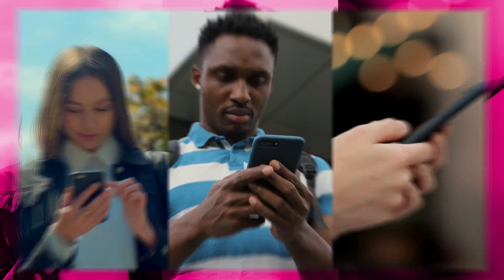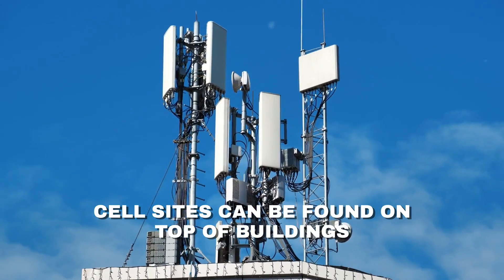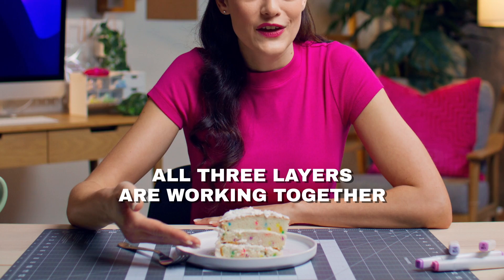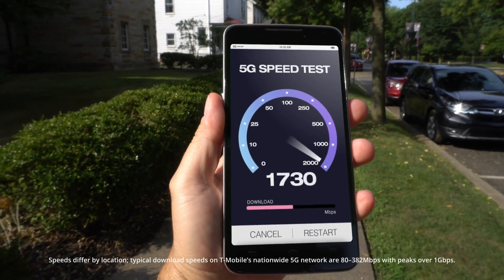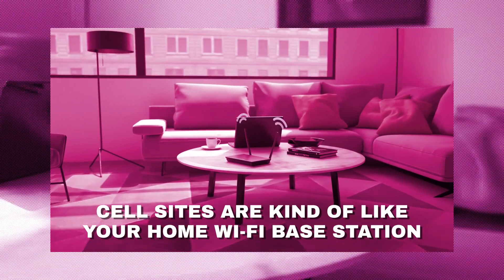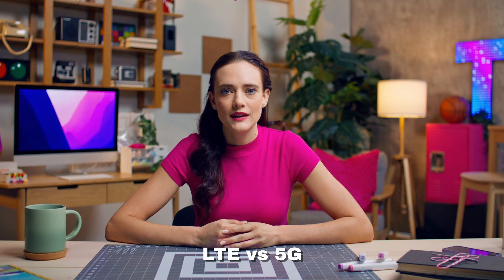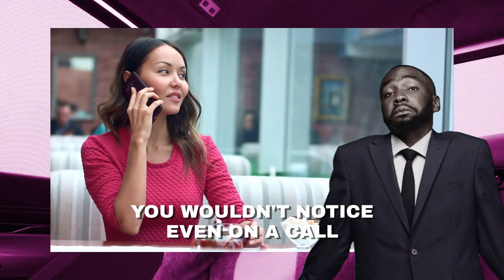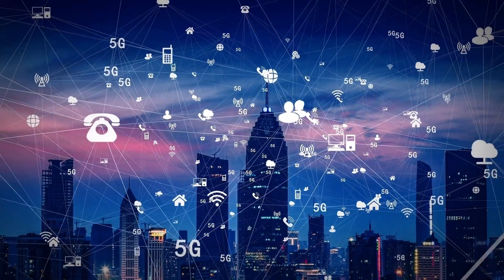How Does Cell Phone Service Work? | T-Mobile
Curious about the magic behind your phone calls? 📱✨ Join us for a dive into the world of cell phone service! From towers to radio waves, we'll unravel the mystery behind staying connected. No jargon, just easy-to-understand insights. Let's demystify tech together! 🌐📶